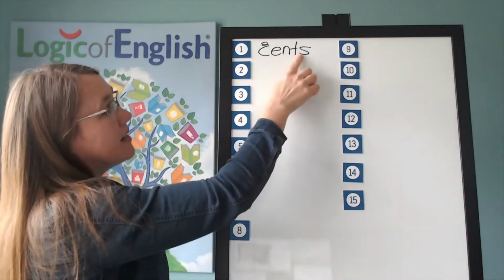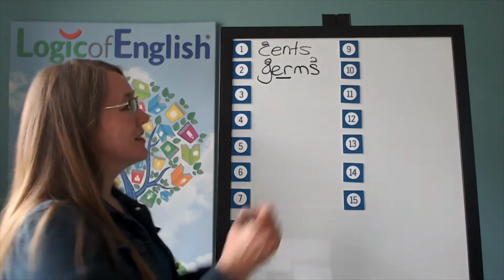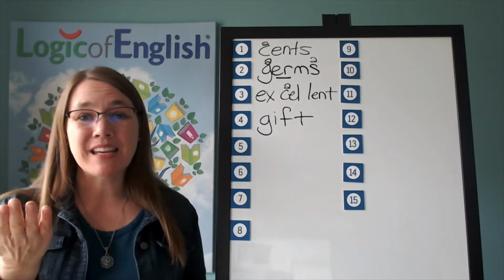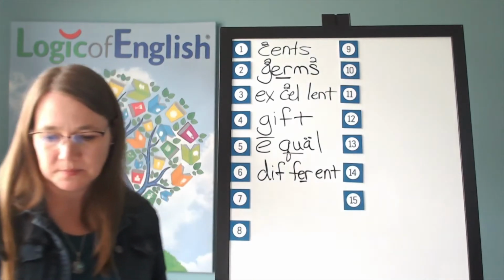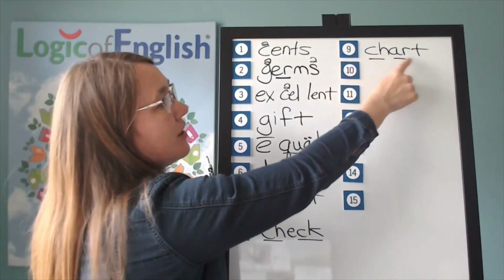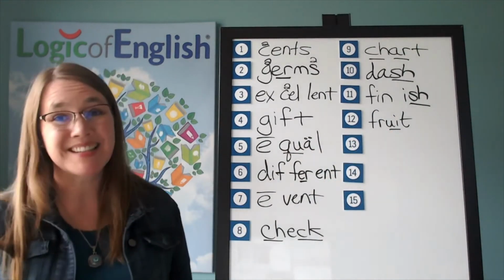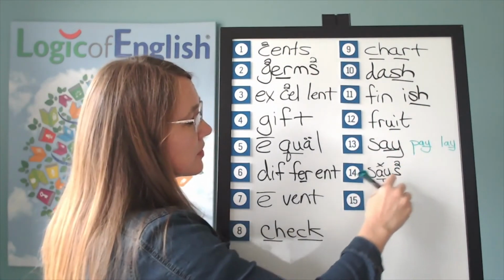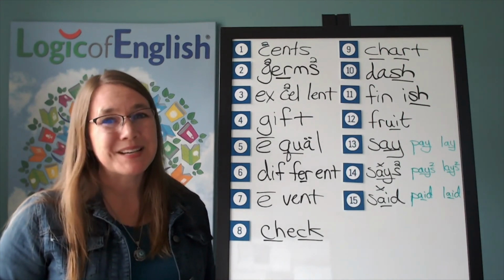U15A Essentials Spelling Analysis